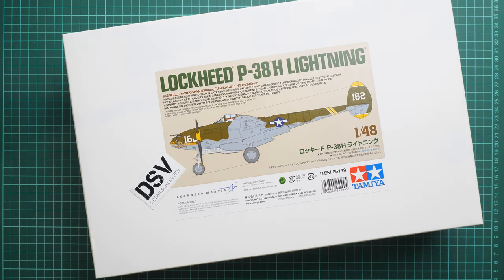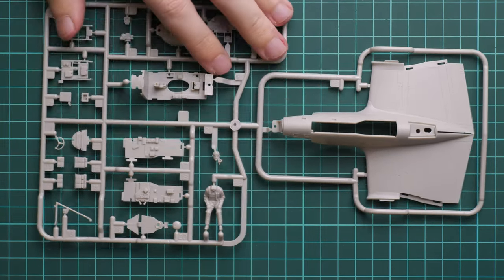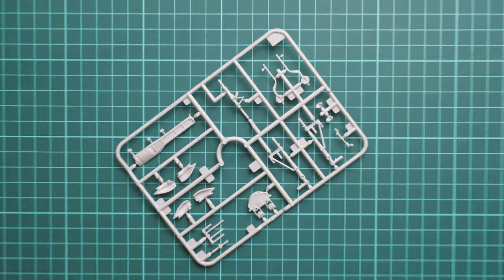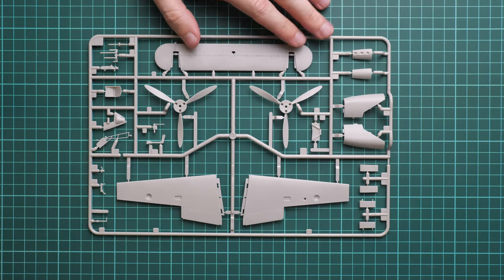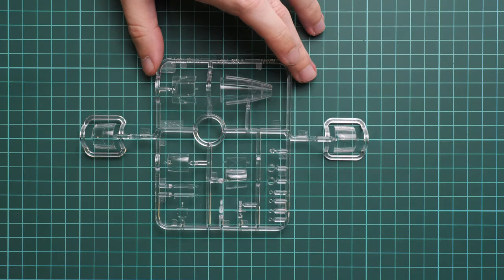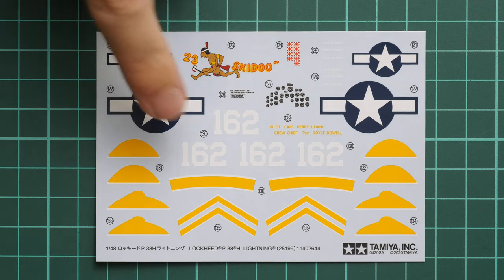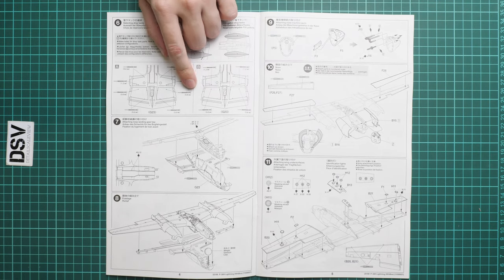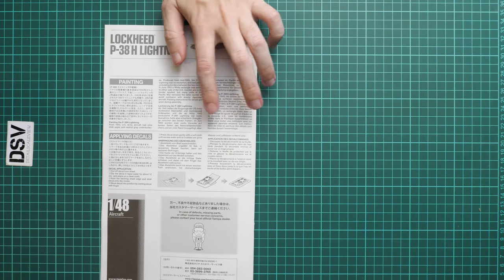Tamiya 1/48 P-38H Lightning (25199) Review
Today we are going to talk about the latest version of Tamiya kit in popular scale. This is 1/48 P-38H which comes in a quite unusual boxing. I am going to open it and check what is supplied inside. :)

00:00 Intro
03:06 Plastic Sprues
12:16 Clear Sprue
13:16 Plastic Sprues
14:13 Metal Balls
15:02 Decals
16:19 Masks
16:41 Marking Guide
17:25 Assembly Manual